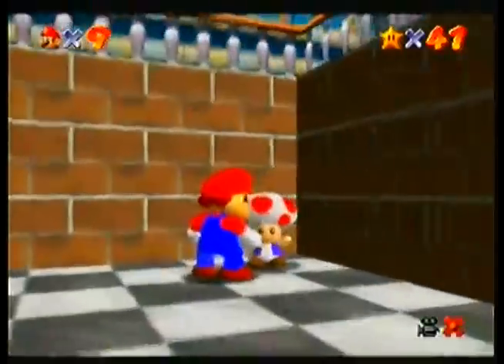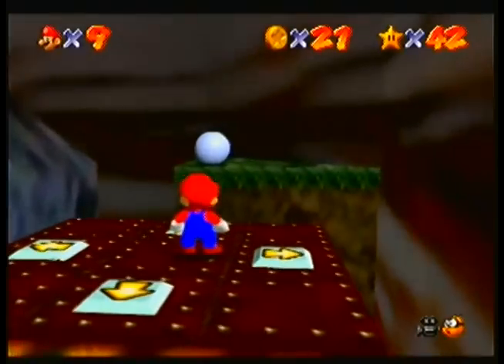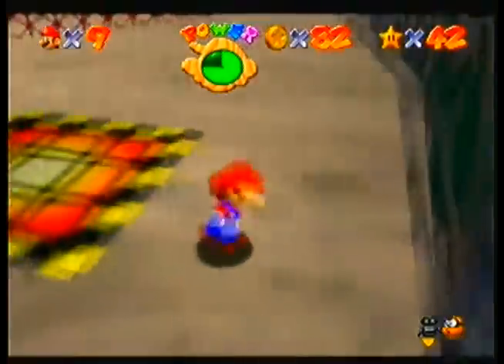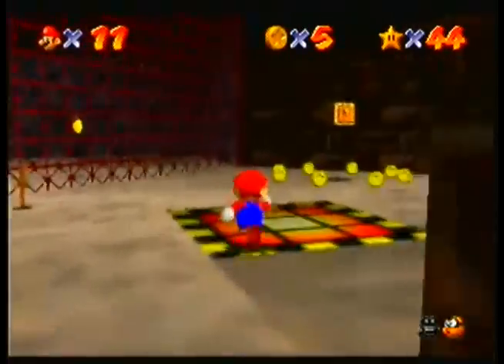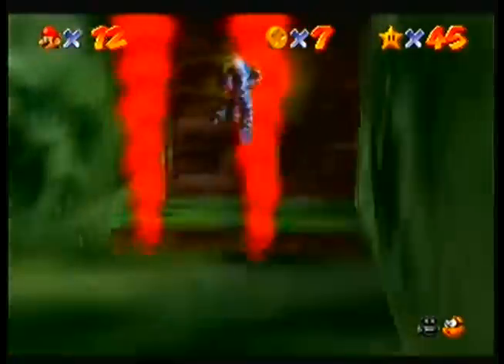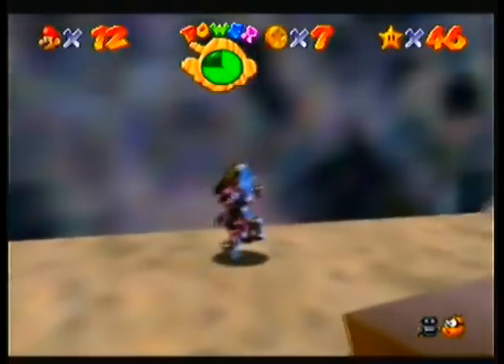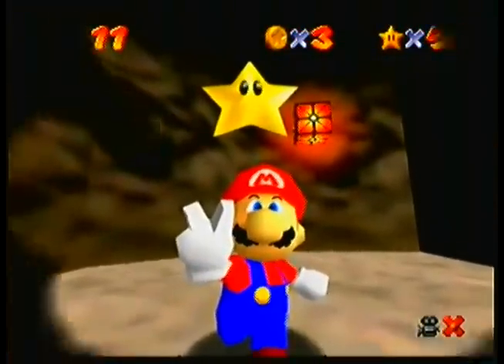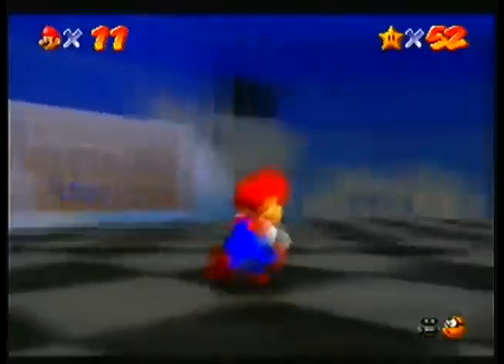Let's Play Super Mario 64 PT6 - Hazy Maze Amaze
Second part of the Day 2 recording.

Beware the Hazy Maze Cave; confusing darkness, deadly poison, a friendly sea dragon, and the power of HARD METAL await those bold enough to enter.

Mario is, like, hyper bold.

STARS COLLECTED -
Course 6: Hazy Maze Cave
Star 1 - Swimming Beast in The Cavern
Star 2 - Elevate for 8 Red Coins
Star 3 - Metal-Head Mario Can Move
Star 4 - Navigating the Toxic Maze
Star 5 - A-Maze-ing Emergency Exit
Star 6 - Watch For Falling Rocks
100 Coin Star
In Peach's Castle
Star from Toad near Course 6
From MIPS, 50 Star Encounter
Metal Cap Switch Course
8 Red Coin Star
Course 3: Jolly Roger Bay
Star 6 - Through the Jet Stream